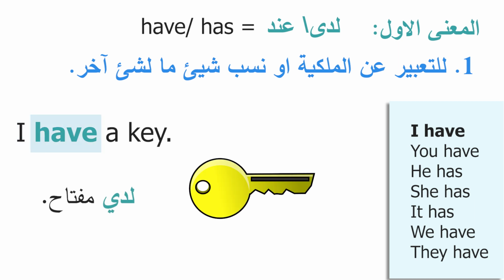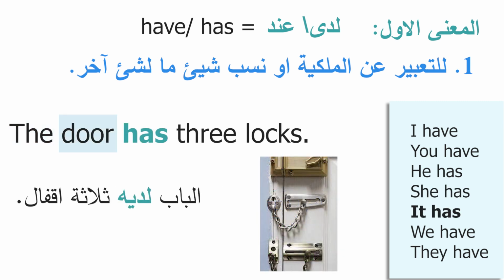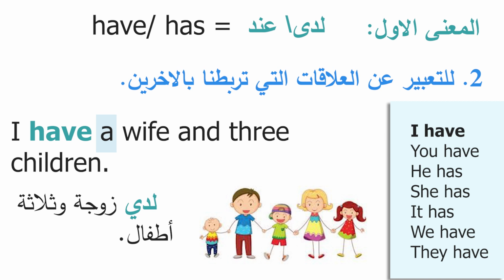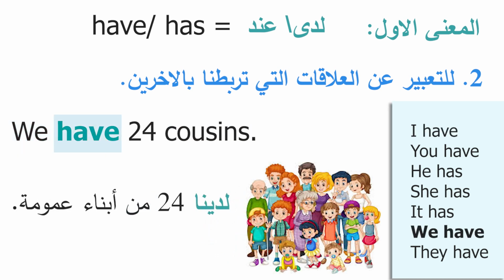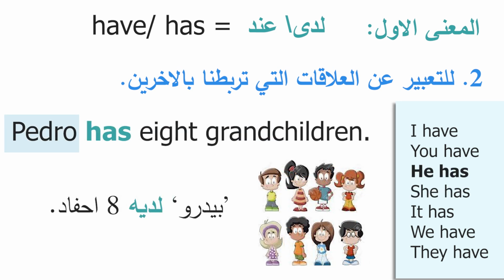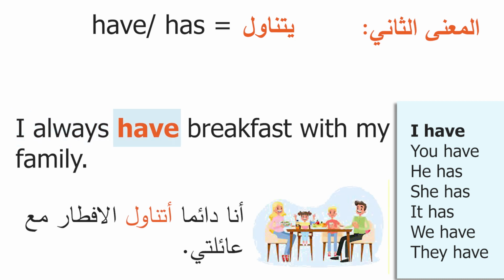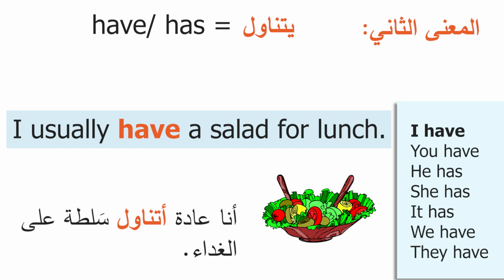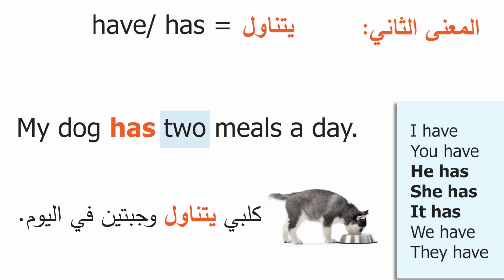اللغة الانجليزية للمبتدئين الدرس26 English for Beginners lesson 26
في هذا الدرس سنرى الكلمتان
have/ has
سنتعرف على المعاني المختلفة لها و استعمالاتها .

VPN
الشبكة الافتراضية الخاصة
تقوم هذه الشبكة الافتراضية الخاصة بإنشاء اتصال آمن بينك وبين الإنترنت. يوفر لك طبقة إضافية من الخصوصية وإخفاء الهوية ، بحيث يمكنك
إخفاء نشاطك على الإنترنت وموقعك لتجنب تعقبك ( خاصة على شبكات الانترنت العامة )
تصفح الإنترنت بحرية دون قيود
تصفح بأمان ودون الكشف عن هويتك مع عدم وجود اختناقات السرعة
Expressvpn
نحن شخصيا نستعملها لاكثر من  14شهرا.
اذا اردت يمكنك تجريبها مجانا لمدة شهر بعد ذلك يمكنك ان تشترك  اذا اردت الاستمرار في استعمالها.

Expressvpn
 وصول آمن في جميع أنحاء العالم
اتصل بشكل موثوق من أي مكان إلى أي مكان. تمنحك شبكتنا من الخوادم عالية السرعة المنتشرة في 94 دولة تحكمًا
Expressvpn
هي أداة خصوصية وأمان تعمل على تشفير حركة مرور المستخدمين على الويب وإخفاء عناوين
الخاصة بهم.  IP

لمن يهمه الامر هذه روابط لواحدة من احسن الشبكات الافتراضية الخاصة على الانترنت.

تنويه: قد تكون الروابط المضمنة في هذا الوصف روابط تابعة. إذا قمت بشراء منتج أو خدمة مع هذه الروابط قد أتلقى عمولة صغيرة. لا توجد رسوم إضافية عليك! شكرًا لك.